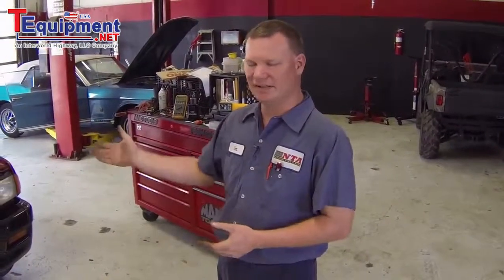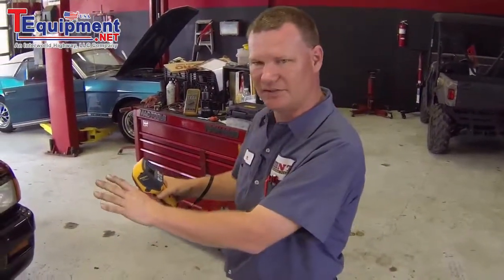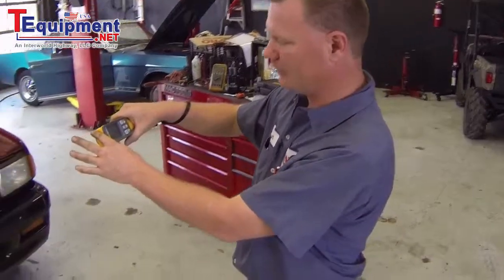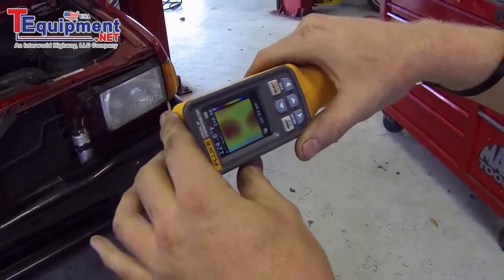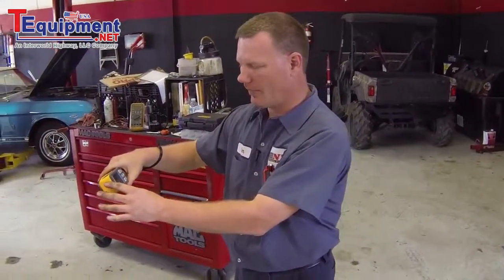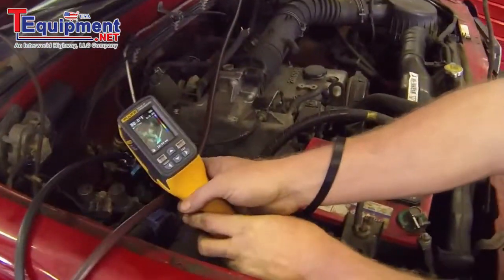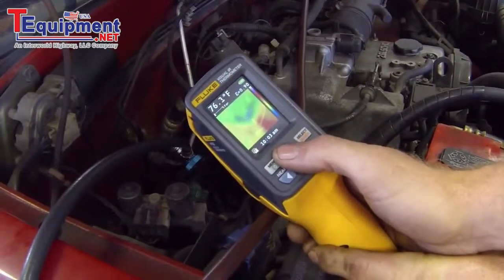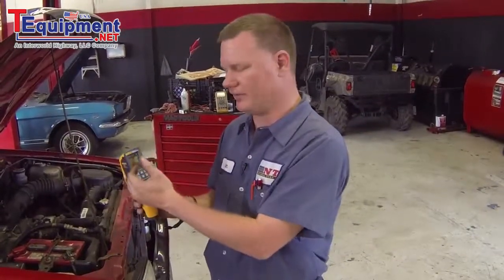How To Run An AC System Inspection Using the Fluke VT02 Visual IR Thermometer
Fluke VT02 -10°C to +250°C (14°F to 482°F) Handheld Visual IR Thermometer

Sometimes you need more than an infrared thermometer, but less than a high-resolution thermal imager.

Announcing the world's first Visual IR Thermometer.  The VT02 combines the convenience of a spot thermometer with the visual advantage of a thermal imager.  And you can blend the images together to help you see details. See both hot and cold areas easily without the need to take multiple, individual readings.  All to give you faster, more accurate inspections.

Pulled all together at a reasonable cost with all the Fluke attributes you trust -- rugged, reliable and accurate.

The VT02 Visual IR Thermometer combines the convenience of a spot thermometer with the visual advantage of a thermal imager creating a brand new tool category -- a troubleshooting camera with infrared heat map.

Using hyper-thin pyroelectric technology, Fluke discovered a way to push the limits of this technology pioneering an array dense enough to create an infrared heat map.  The VT02 Visual IR Thermometer is the missing link-- the ultimate in-between tool for those times when a single spot temperature reading isn't enough and a high-resolution thermal image is more than you need, or can afford.

"The Fluke Visual IR Thermometer strikes the perfect balance between performance and affordability"